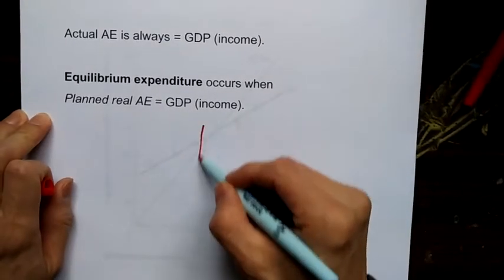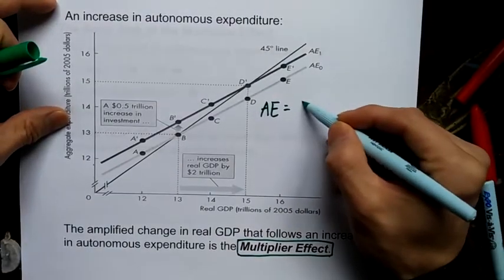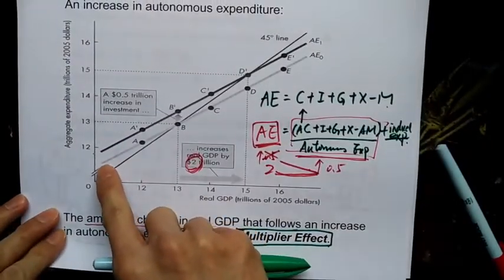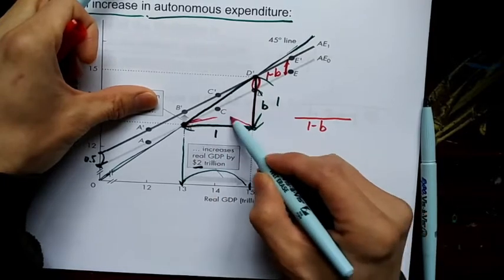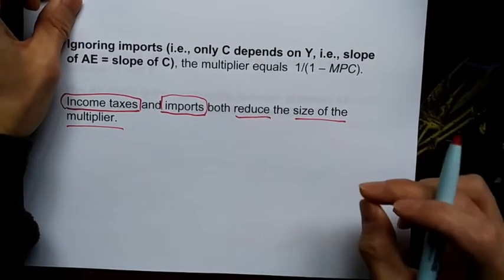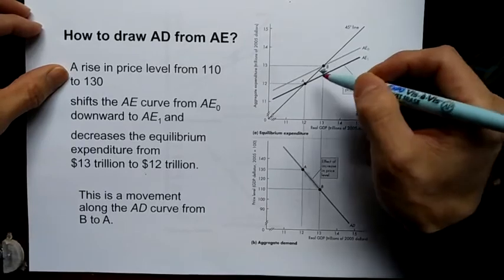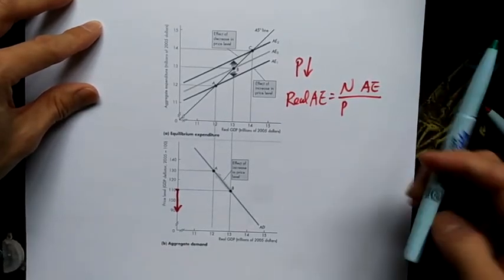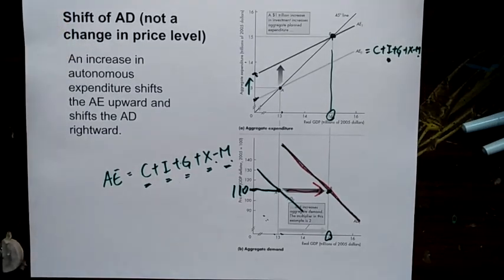Chapter 11 2